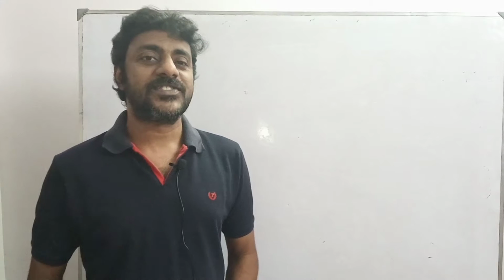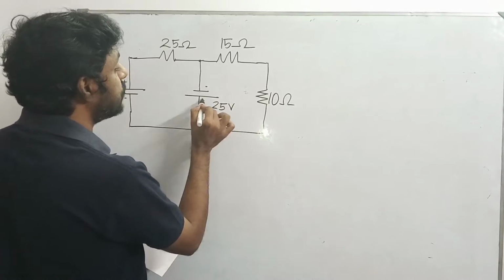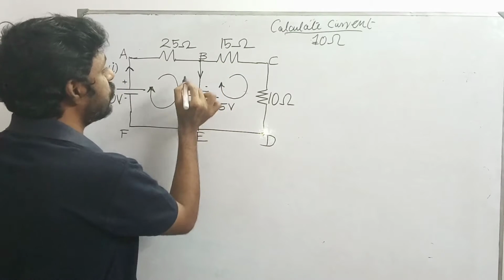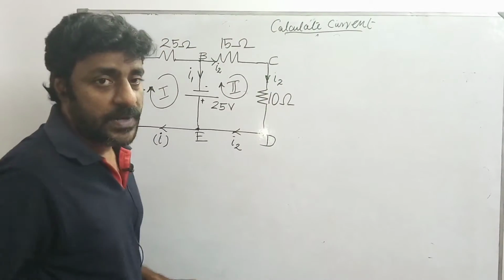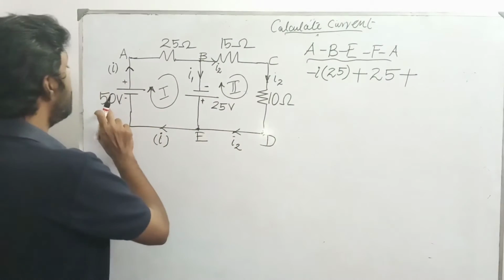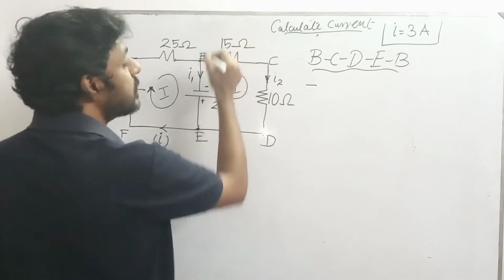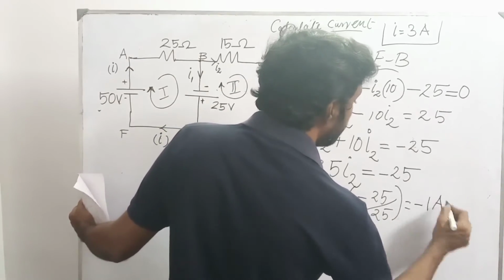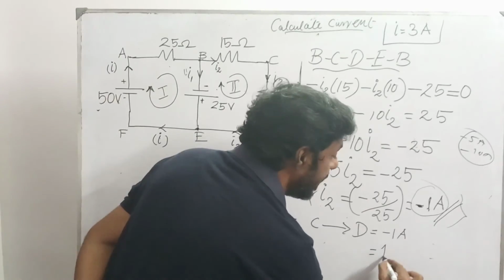Physics - Current Electricity⚡🔌 How to calculate the current through the 10 Ohm resistor